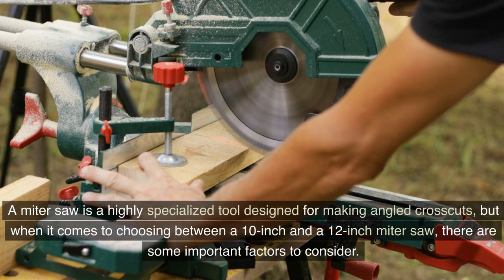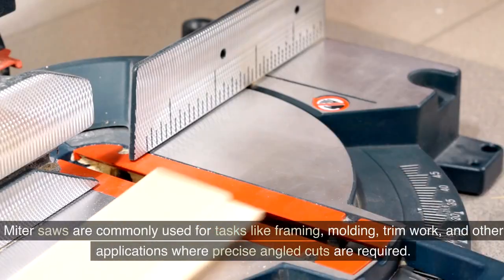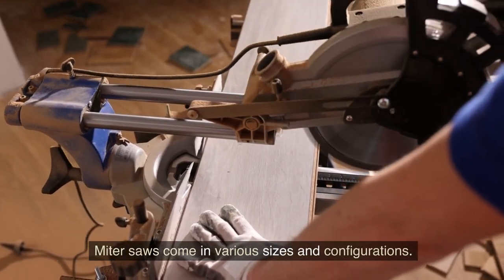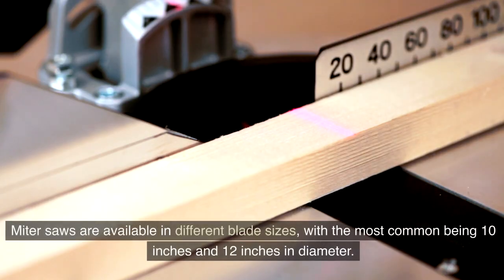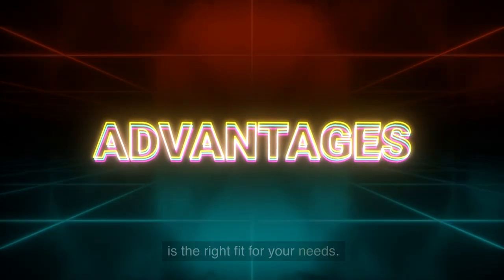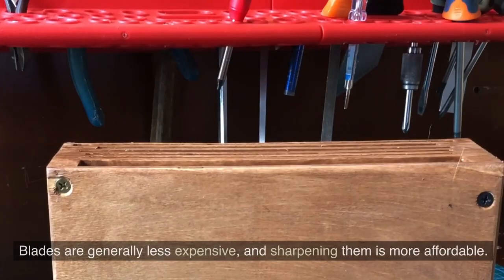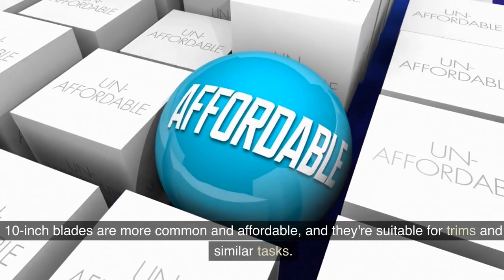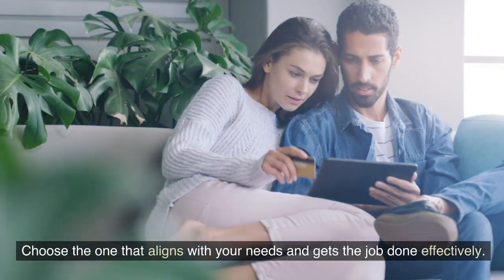10" vs 12" Miter Saw | Does size matter? | What Miter Saw Should you Buy?SkilledHub Tool Showdown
Are you in the market for a miter saw but unsure whether to go for a 10" or 12" model? In this comprehensive guide, we'll explore the key differences between these two popular miter saw sizes, helping you make an informed decision for your woodworking and cutting needs.

🛠️ What Can a Miter Saw Be Used For?
Before diving into the 10" vs. 12" debate, let's clarify what a miter saw does and how it can be a valuable addition to your workshop. Learn about its applications and how it differs from a chop saw, so you can fully understand its potential.

🪚 Pros and Cons of a 10" Miter Saw
Discover the advantages of opting for a 10" miter saw, including its speed and cost-effectiveness. Learn how a smaller blade size can actually lead to quicker, smoother cuts and lower maintenance costs. Explore the limitations of a 10" miter saw when it comes to cutting power for thicker materials.

🪚 Pros and Cons of a 12" Miter Saw
Explore the benefits of a 12" miter saw, including its ability to handle large cutting projects, thicker materials, and hardwood. Understand the trade-offs, such as higher upfront costs, increased energy consumption, and the challenge of finding and affording 12" blades.

🪚 Other Factors to Consider
Delve into additional factors to weigh when deciding between these two miter saw sizes. Learn about blade availability, compatibility with table saws, and the space requirements for your workshop. Discover how a 10" miter saw offers portability and versatility.

🪚 Making Your Choice
Ultimately, the decision between a 10" and 12" miter saw depends on your specific needs and budget. We'll help you determine which one is the best fit for your woodworking projects, whether you're an average carpenter or tackling larger tasks.

If you're ready to choose the right miter saw size for your workshop, watch this video for an in-depth comparison. 🪚✂️

If you are looking for the full details, check out the blog article

To learn more about tool reviews or home improvement tips, check out